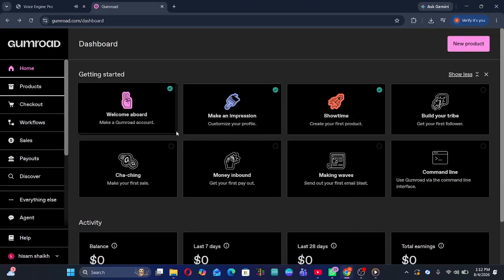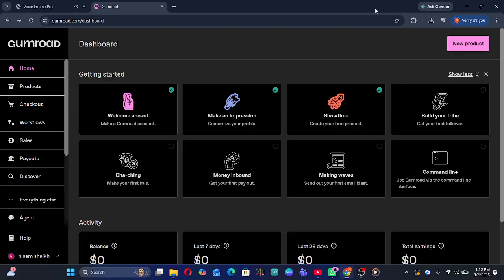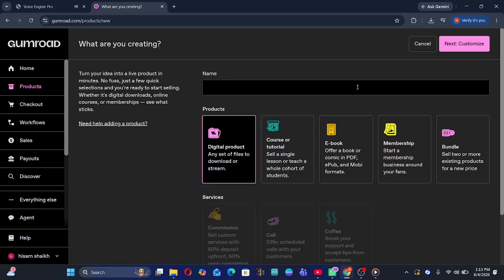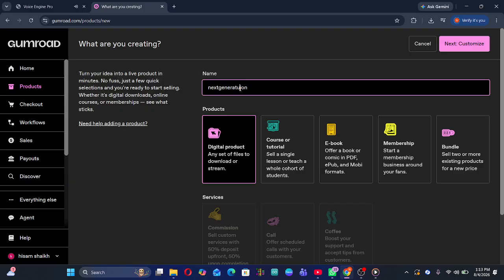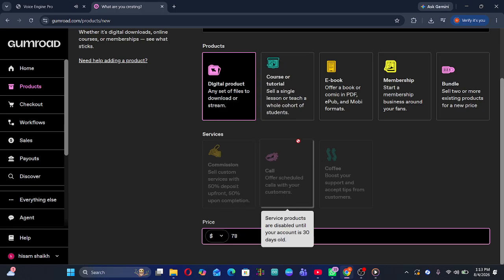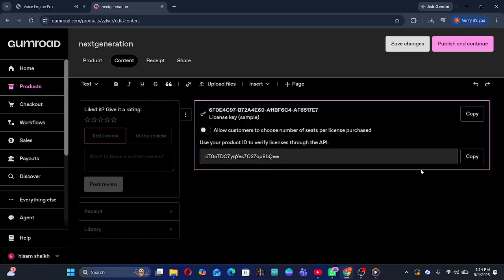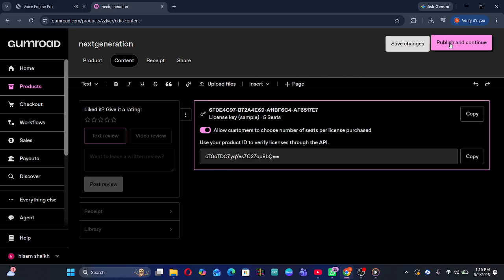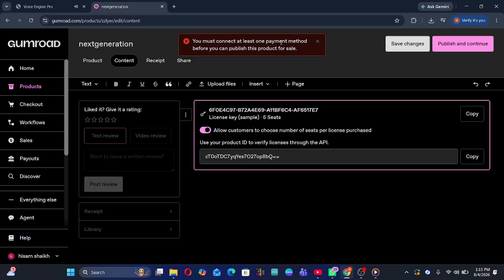How to Sell Digital Products with License Keys on Gumroad (2026 Guide)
Selling digital products with license keys on Gumroad can be straightforward and profitable. In this tutorial, you'll set up your Gumroad account to sell digital items, create and manage license keys for your products, and market your digital offerings effectively. After watching, you'll have all the tools to launch your own digital product line and start making sales on Gumroad.